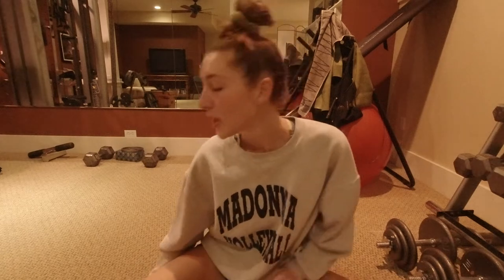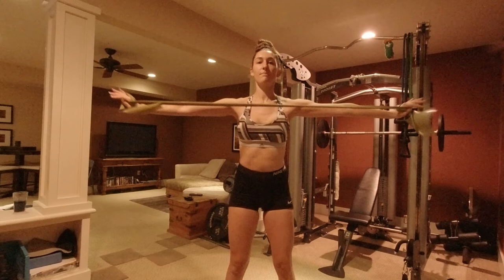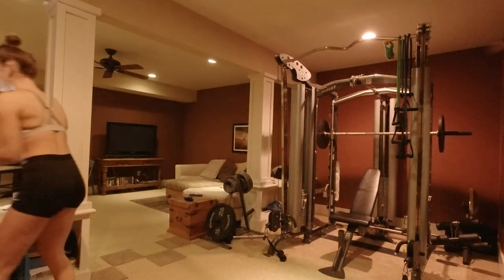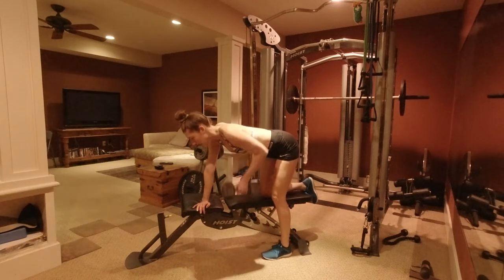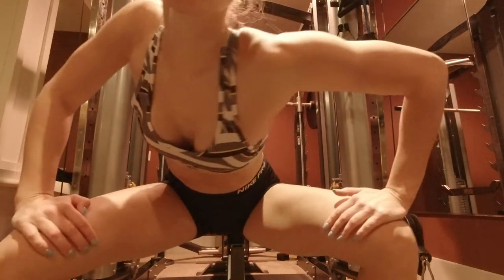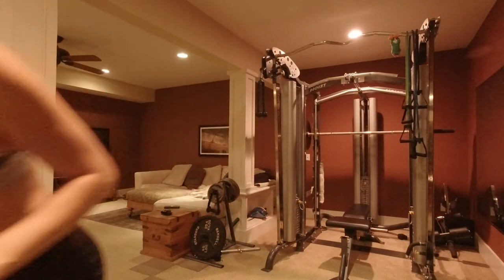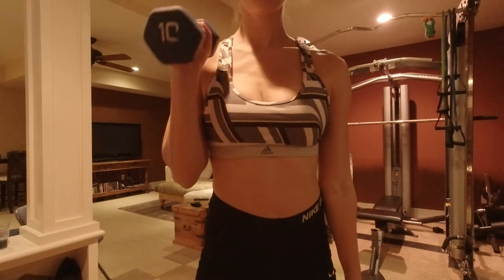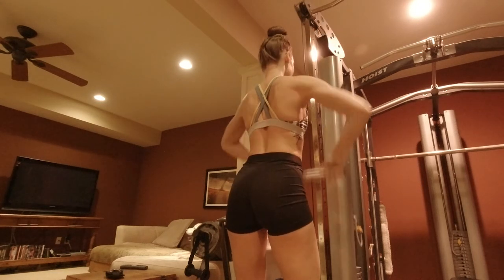10 EXERCISES : BACK N BIS!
10 days of 10 exercises a day. Let's work!

I'm challenging myself and others to workout  10 days in a row before the end of the month! Why wait until New Years to start your new healthy habits?

Todays focus is : BACK N BIS

Hope you enjoy some of my staple upper body exercises!